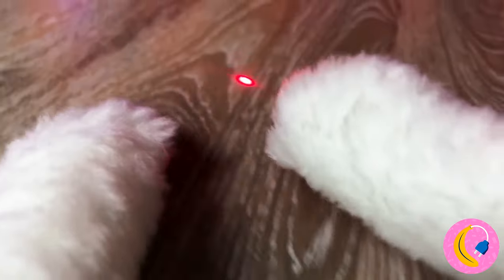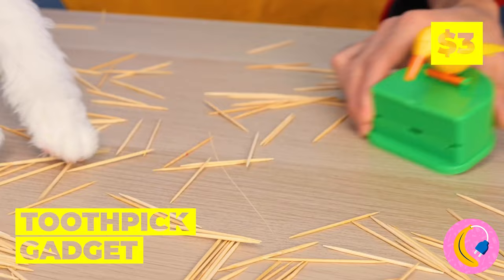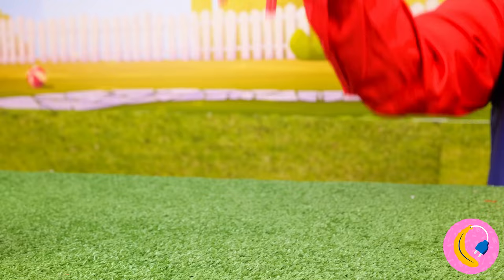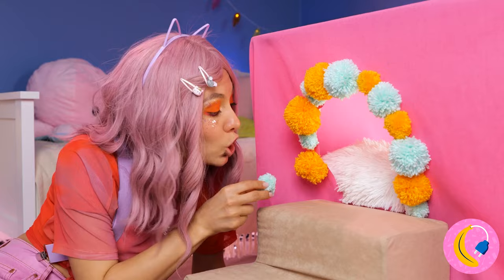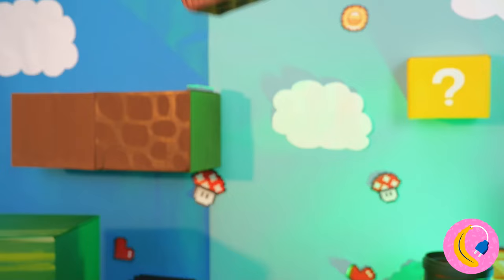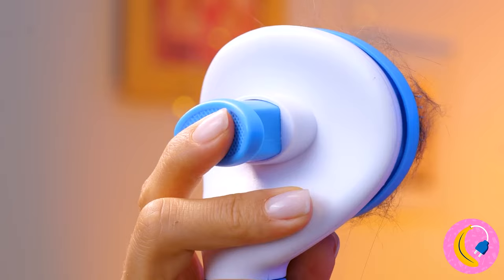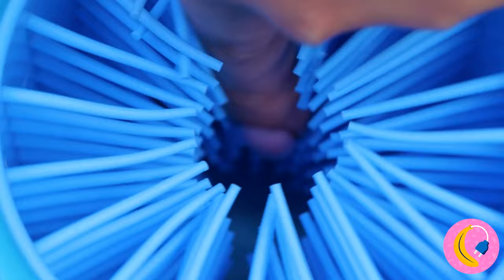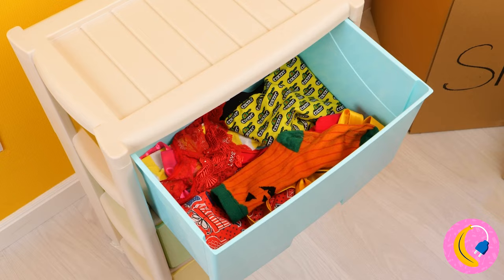My Cat Plays The Amazing Digital Circus in Real Life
🐱 Ready to witness the purr-fect adventure? Join us as my cat takes center stage in The Amazing Digital Circus! 🎪 Watch in awe as whiskers weave through digital wonders, showcasing agility, cunning, and feline finesse like never before. 🐾 Will my furry friend conquer the circus challenges? Tune in to find out and prepare for a spectacle unlike any other! Don't miss the meow-tastic fun, hit play now!